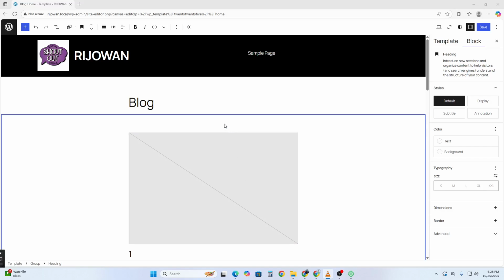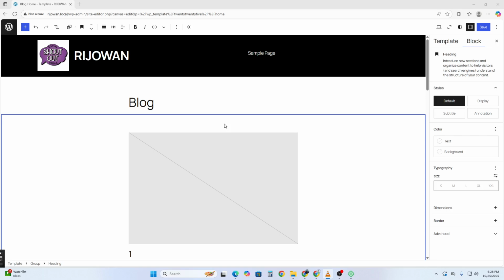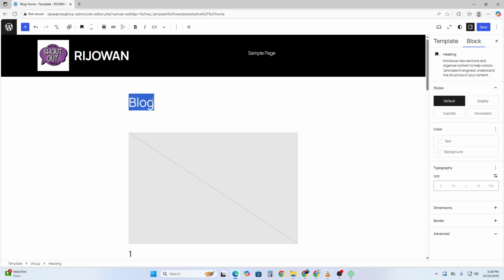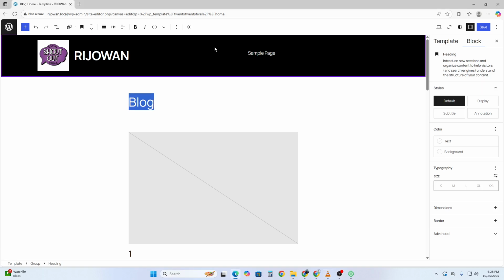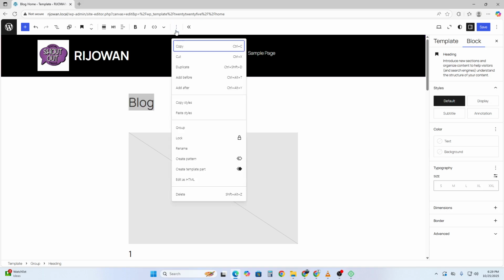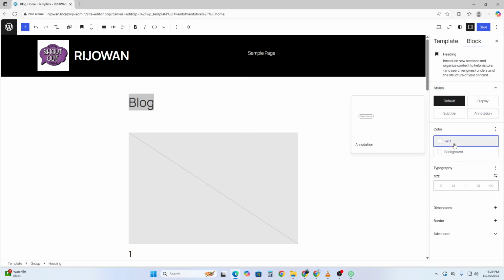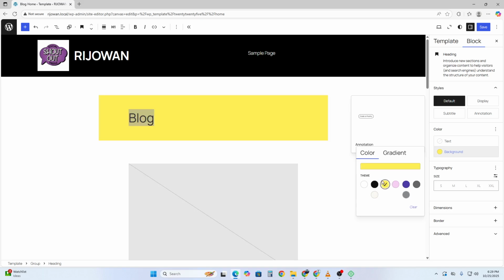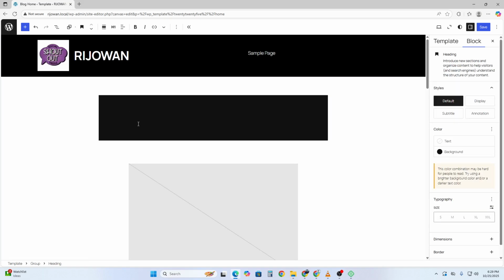How to Highlight Text on Wordpress coloured Highlight - 2026 (Quick & Easy)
How to Highlight Text on Wordpress coloured Highlight
In this video, you’ll learn how to highlight text on WordPress to make your content stand out using colored highlights. This quick tutorial shows the easiest way to add, customize, and style text highlights in your WordPress posts or pages without any coding. Perfect for improving readability and emphasizing key points in your blog content.